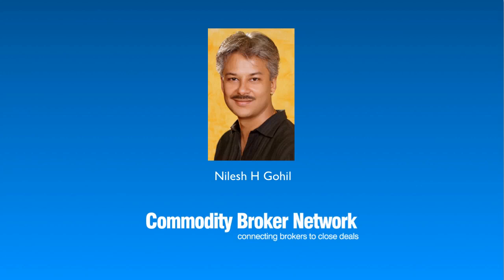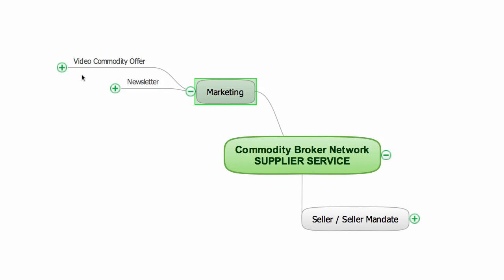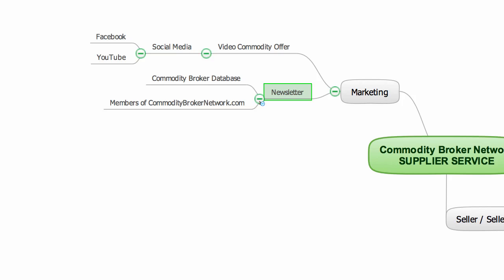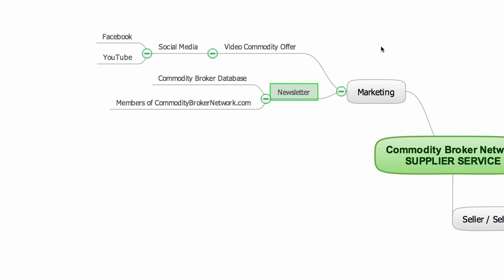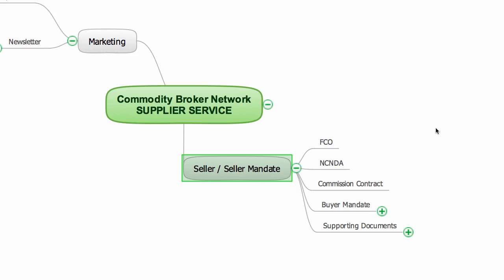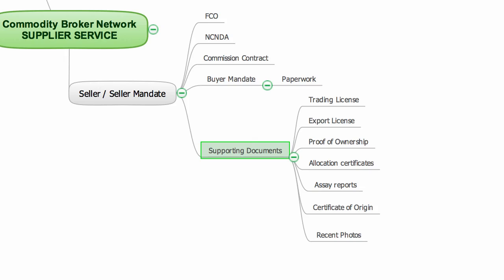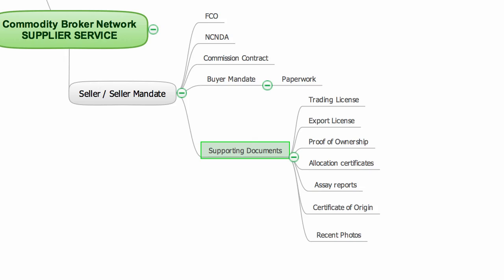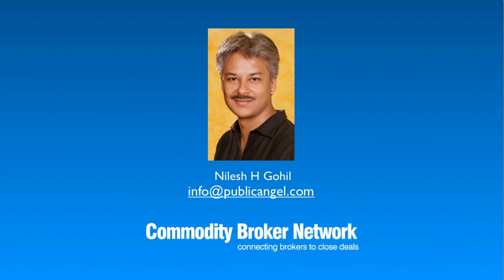Commodity Supplier Service - Commodity Broker Network.mp4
Commodity Supplier Service - CommodityBrokerNetwork.com

How to sell your commodities quickly and easily with Commodity Supplier Service

TRANSCRIPT:

Hi. I'm Nilesh Gohil from the Commodity Broker Network.

Today I want to show you how I help commodity suppliers sell their stock quickly and effortlessly.

The process is very simple yet extremely effective.

Let me show you how the Commodity Supplier Service works.

This is what happens when a supplier signs up to the Commodity Supplier Service.

Once a supplier has signed up, I carry out an intensive marketing campaign to find targeted buyers.

We start by creating a video version of the offer that will explain all the details of the commodity for sale including procedures and payment terms and other specifics laid out by the supplier.

You can see examples of the videos that are created by searching for the Commodity Broker Network at Youtube.com

This video is circulated using Social Media sites like Facebook and Youtube and many others besides.

The video is also promoted within my newsletter that is promoted to a large database of commodity brokers that has over 2,000 subscribers and growing daily.

The newsletter is also promoted to the members at my site at the CommodityBrokerNetwork

In addition to this, I will promote the details of the commodity to my own personal network of associates who themselves are connected to large broker networks.

So collectively the video and newsletter will be promoted to over 3,000 commodity brokers worldwide.

The commodity will be promoted with my own branding to help protect the seller and aid the filtering process in the initial stages of the marketing.

So you maybe asking how you can tap into this free marketing to help you sell your stock?

For this brokering service I will need to work directly with the Seller or Seller Mandate. At this stage I will not be able to work with brokers who are representing sellers.

There is a certain amount of paperwork I will need from the seller to get the ball rolling.

I will need a Full Corporate Offer from the seller so I know which company I will be representing to my networks.

I will also need an NCNDA and commission contract in place. The NCNDA will protect against circumvention and the commission contract with establish the amount payable to me on close of a commodity deal whether it's a spot deal or a 12 month contract.

If I am to work with a buyer mandate then I will need a copy of the mandate papers so I know that seller has authorized the mandate to represent them.

In addition to this, I will need supporting documents that will help me with my due diligence on the supplier and the stock they are selling.

The supporting documents will vary depending on the type of commodity I am requested to promote.

In most cases I will need copies of the suppliers trading license, export license, proof of ownership of the stock, or allocation certificates. In instances whereby I am working with metals then I will need copies of assay reports and certificates of origin.

Recent photos will also help in identifying the stock to be sold.

Typically the supplier will know which documents I will need to authenticate the company and the stock.

These documents will not be passed on to anyone until the supplier gives permission.

I understand the sensitive nature of the contents in these documents and will treat them accordingly.

Again, these documents are required for me to prove that the company is real and they are selling real stock after all I will conducting an extensive marketing campaign to find suitable buyers.

If you are shy about giving me these documents then this service is really not for you.

So now you know HOW I'm able to bring you targeted buyers to help you sell your commodities quickly and effortlessly.

And you also know the type of documentation required to take part in this brokering service.

This service will work across all types of commodities however; I am not taking any fuel-based suppliers at the moment.

Other than that, I am open to any commodity being sold by legitimate suppliers.